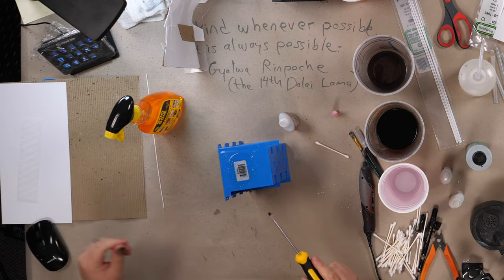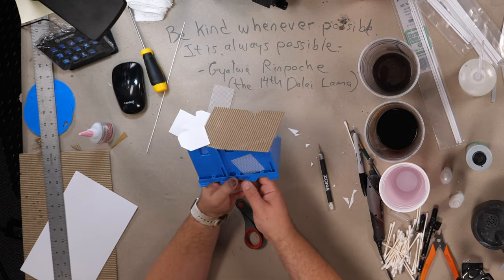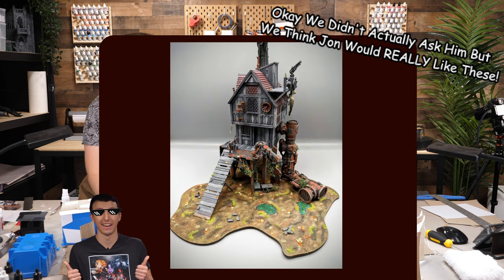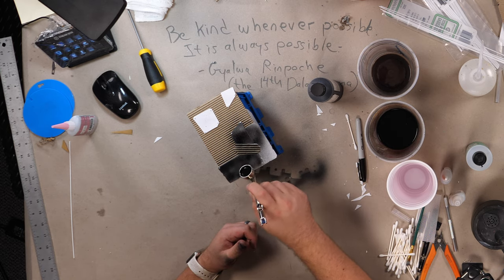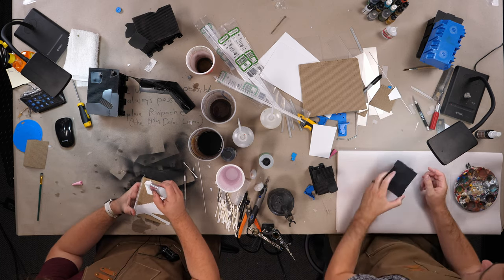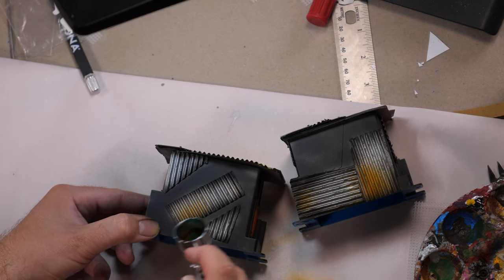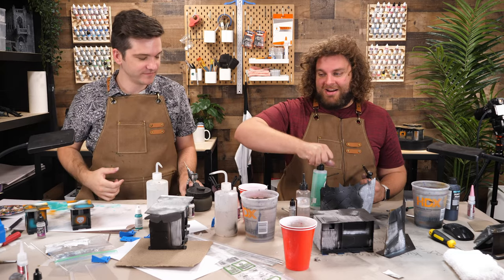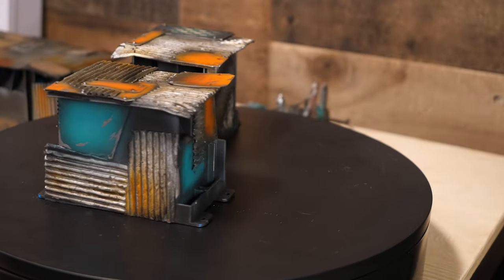Easy and Fast Homemade Ork Terrain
In today's stream we work to expand our Ork terrain here at the Titan's studio. Our resident Ork Boy, Adrian, shows us how he cranks out Ork Terrain from things you can find easily around the home or home improvement store. Get excited for some "WAAAGH"s from Adrian and some "mmmm waaagh sir"s from Zach since he hates doing Ork things.